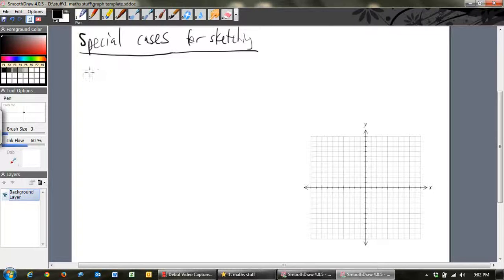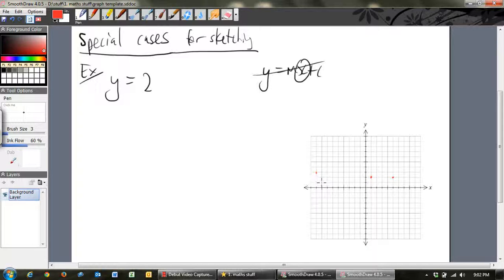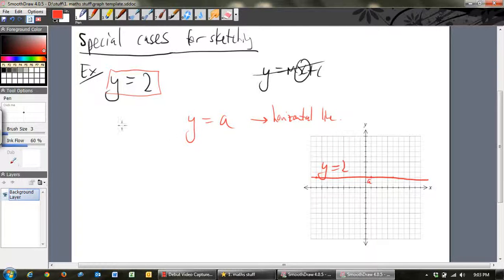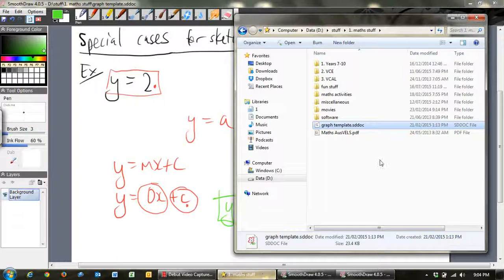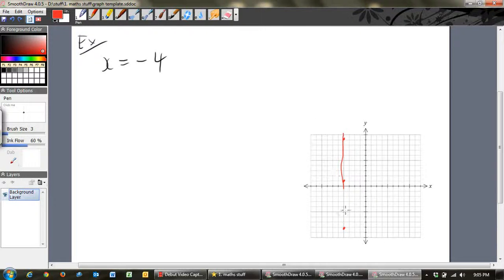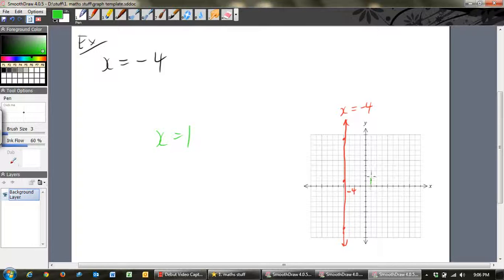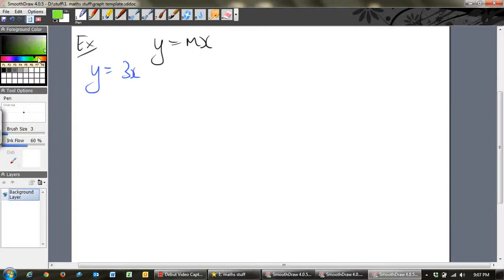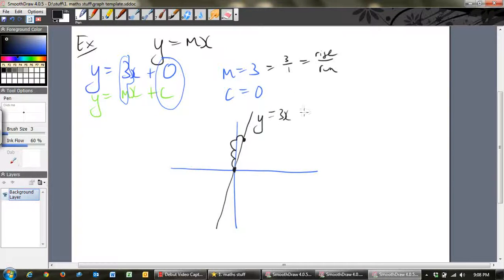Linear graphs - sketching (special cases)